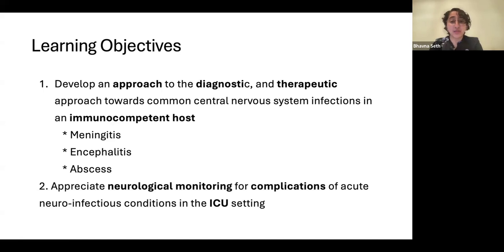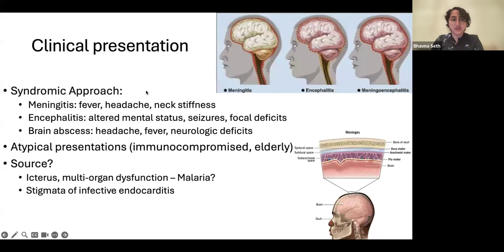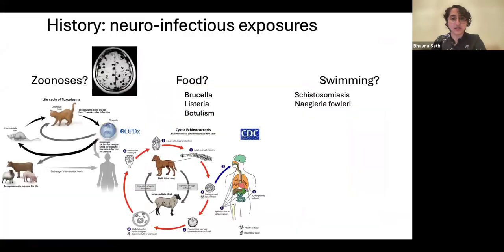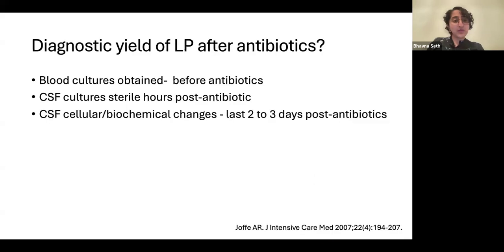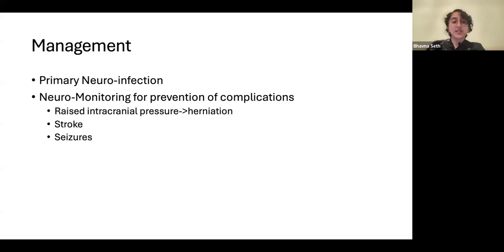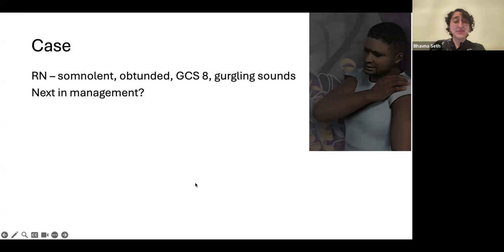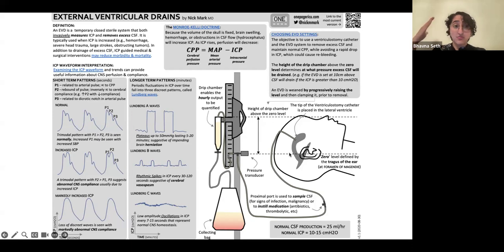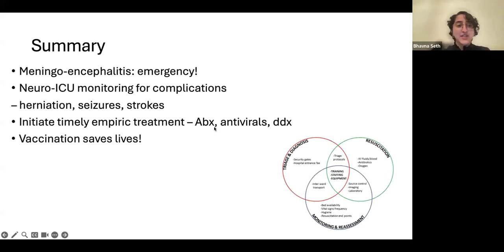Lecture 18: Management of Acute CNS Infections in Immunocompetent Patients by Dr. Bhavna Seth